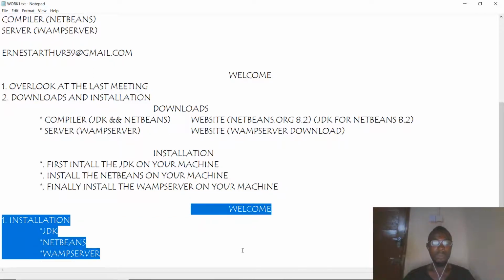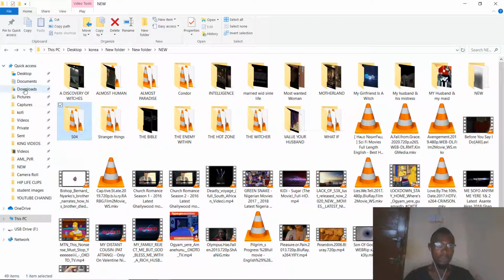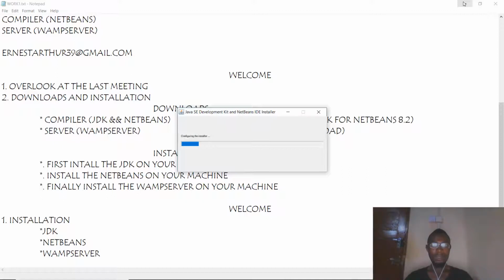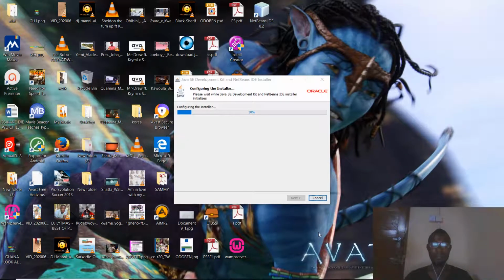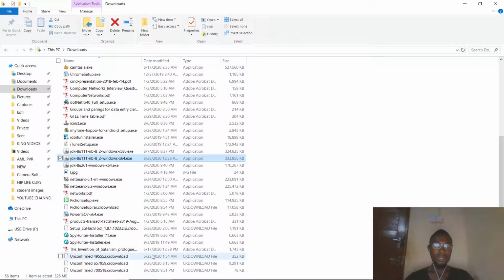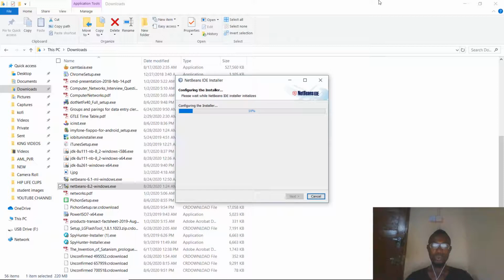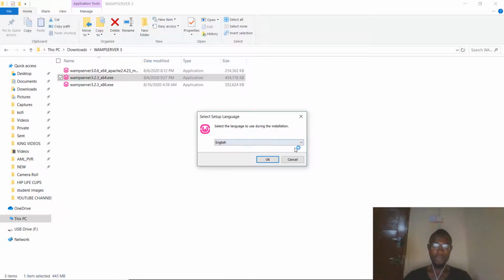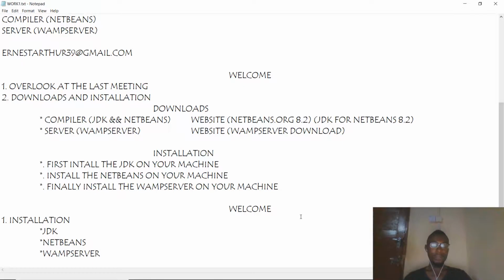HOW TO MAKE MONEY THROUGH SOFTWARE DEVELOPMENT EP3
WATCH ALL EPISODES OF THIS TUTORIALS AND YOU WON'T REGRET